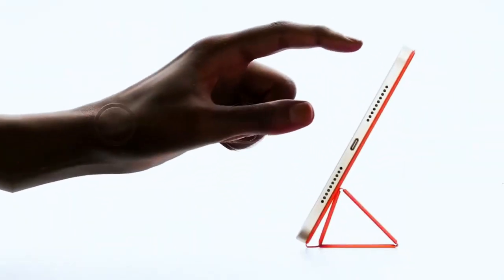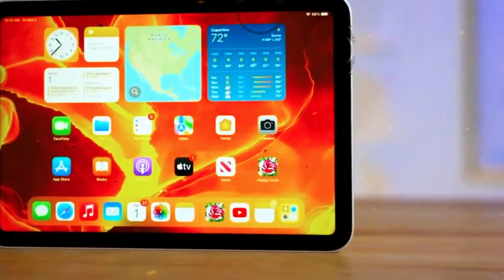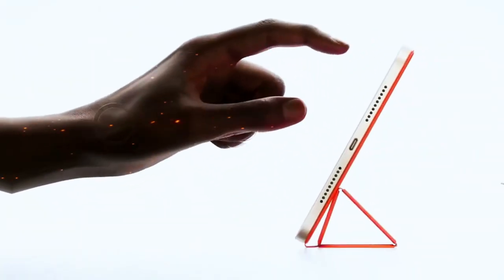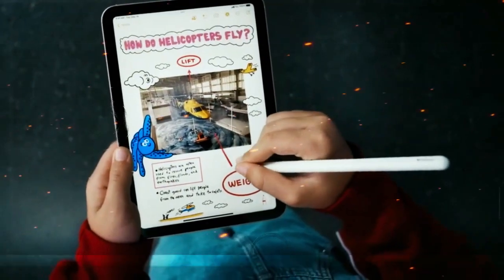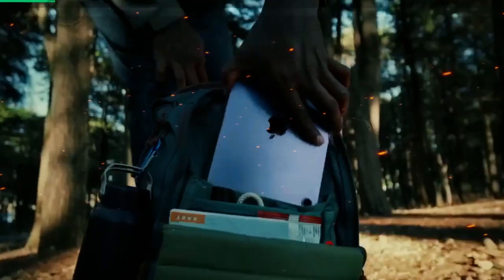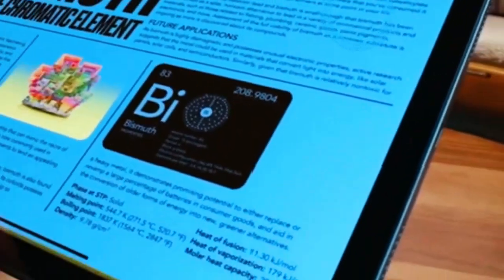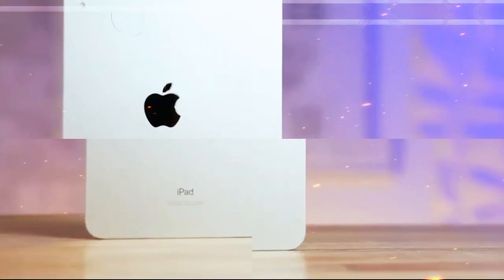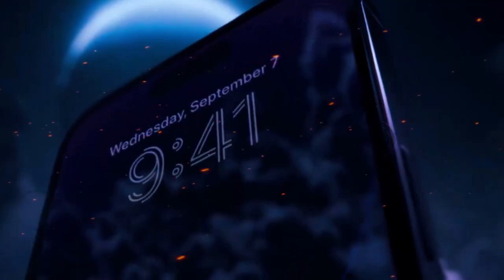The iPad Pro M5 is a Blueprint for Apple’s Biggest Move Yet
Apple's not just upgrading the iPad — they're preparing for something huge. The M5 iPad Pro isn't just a performance boost — it's a quiet revolution. In this video, we unpack why this device is more than just a spec bump… and how it's setting the stage for Apple’s next big leap.

With the powerful M5 chip, advanced OLED display tech, and a shift in supply chain strategy, Apple is building toward foldables, thinner bezels, and futuristic form factors. We explain how this “refinement” is actually a blueprint for the future of the iPad — and maybe even the Mac.

🧠 M5 chip vs. M4 — what’s new?
💡 OLED, COF tech, and ultra-thin bezels
⚙️ RAM upgrades, Wi-Fi 7, and futureproofing
📉 Smart buying tips (and why the M4 might be the deal to grab now)
📱 Why the foldable iPad is no longer just a rumor

If you're thinking about upgrading — or just wondering where Apple is headed next — this is the deep dive you don’t want to miss.